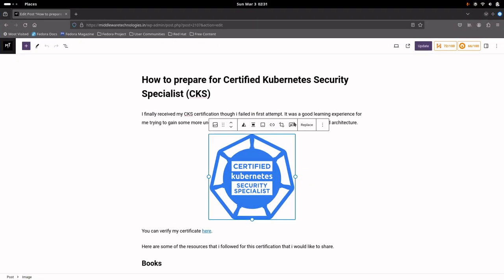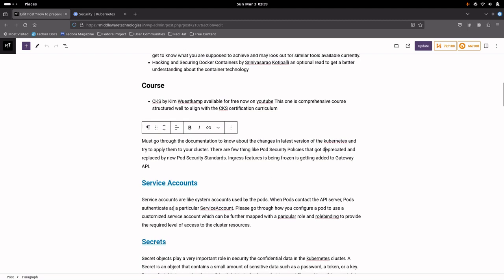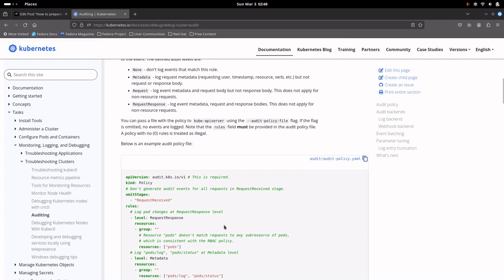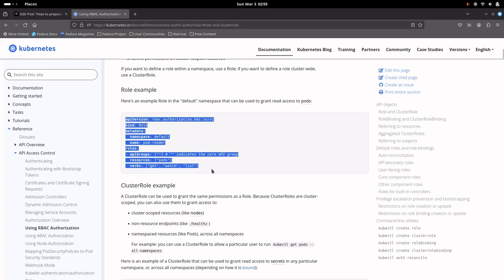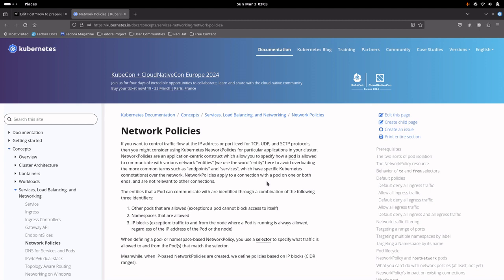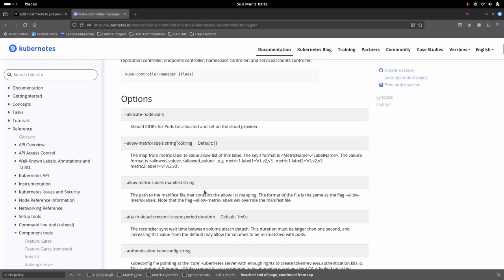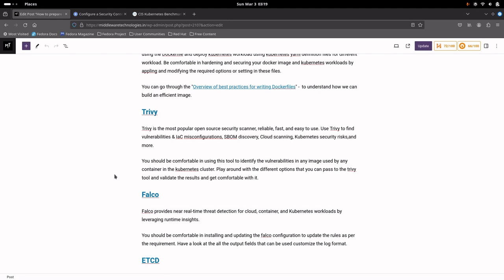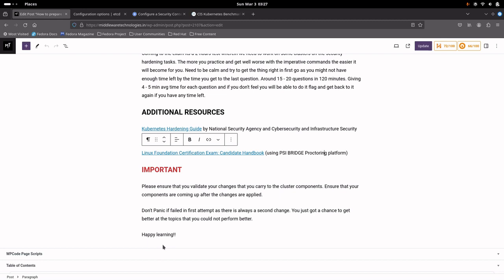How to prepare for Certified Kubernetes Security Specialist (CKS)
Resources and Preparation related information for CKS